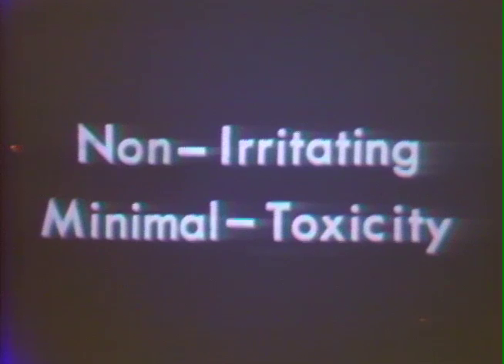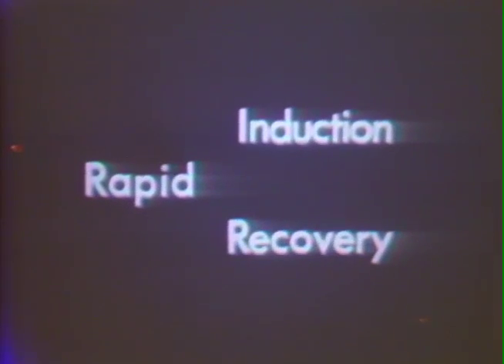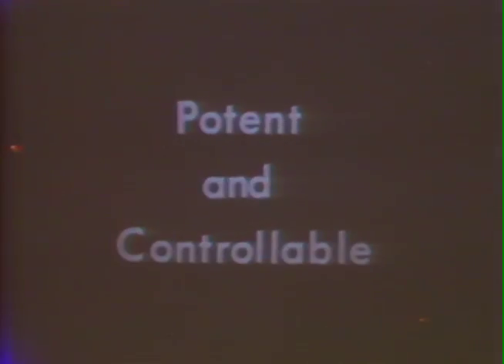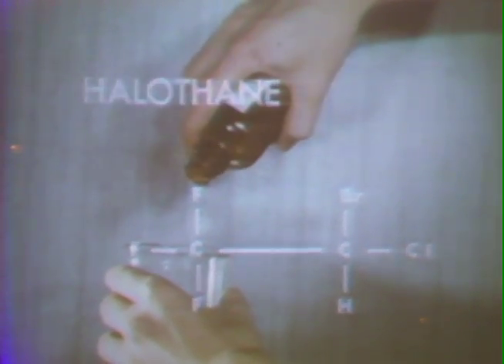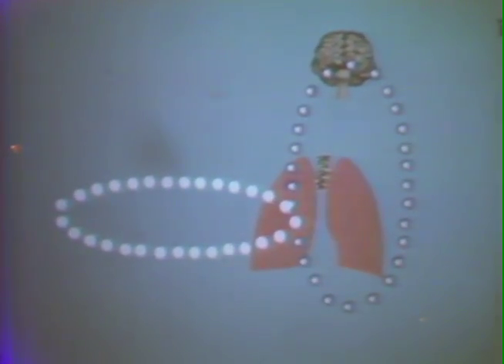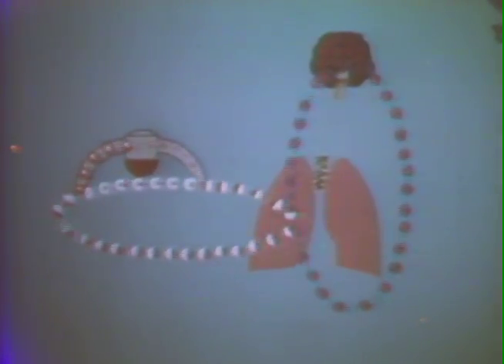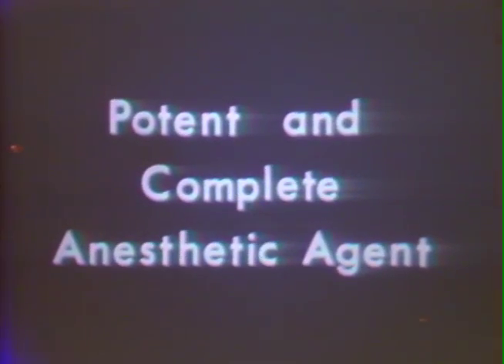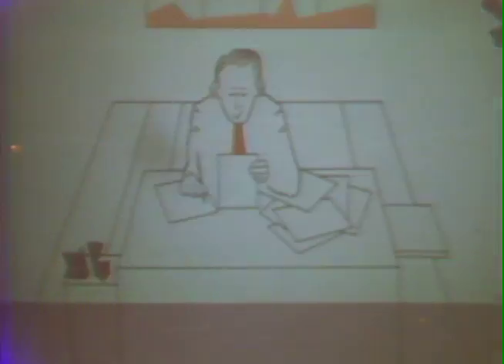895 Halothane Anesthesia Techniques of Adminstration and Maintenance